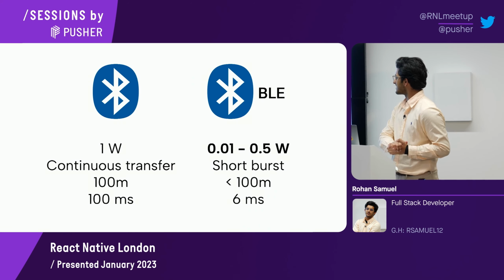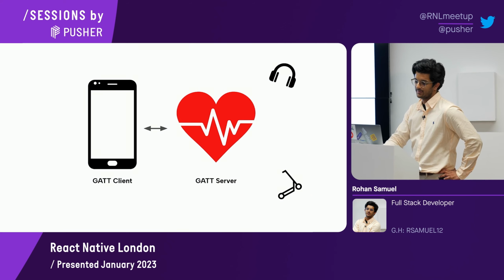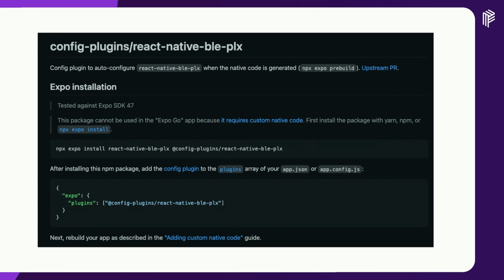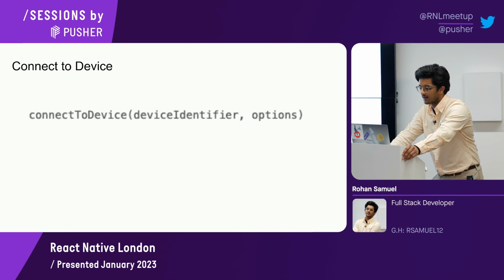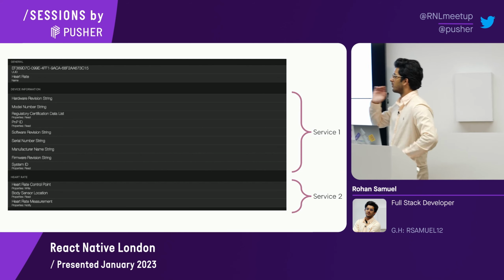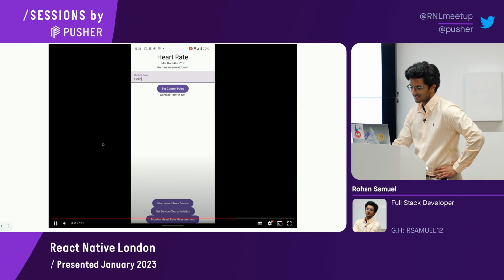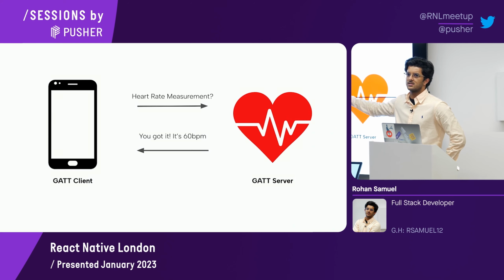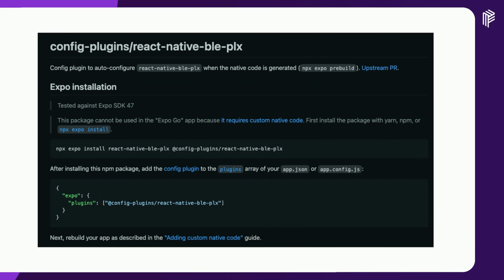Communicating with BLE devices in a React Native App - Rohan Samuel - RNL January 2023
Rohan Samuel: Communicating with BLE devices in a React Native App
We will discuss the Bluetooth Low Energy concepts, and use them to create a mobile app built with Expo that provides BLE device communication.

[00:00:00] Intros
[00:00:26] Background
[00:01:10] BT vs BLE
[00:01:42] BLE Power Consumption
[00:02:35] Peripherals
[00:03:30] Data Transfer - GATT Profile
[00:04:52] Organisation of Data
[00:06:21] Notified Characteristic
[00:07:15] Building an app with a BLE device
[00:08:05] Expo
[00:09:06] React Native BLE PLX
[00:10:53] Pain points
[00:11:50] Expo plugins
[00:12:49] Testing with LightBlue
[00:14:24] Coding and React Native BLE PLX
[00:15:48] Example
[00:18:00] Connecting to the device
[00:19:05] Example with functions
[00:20:33] Data Transfer
[00:23:34] Light Blue and UID
[00:24:30] Reading Characteristics
[00:26:07] Example
[00:26:56] Monitoring characteristic
[00:28:36] Writing characteristic example
[00:29:31] Summary
[00:30:20] Q&A